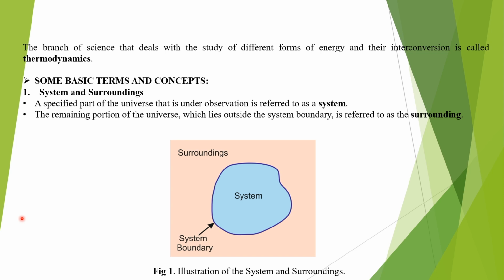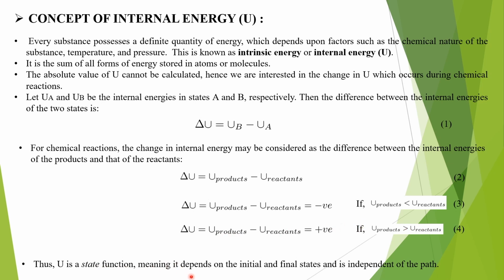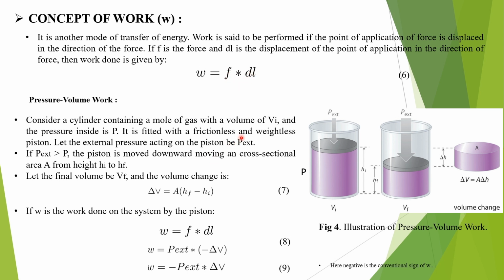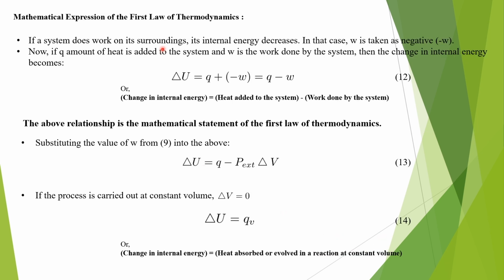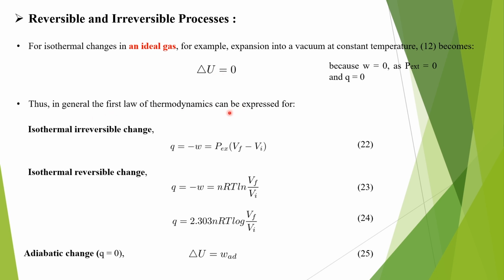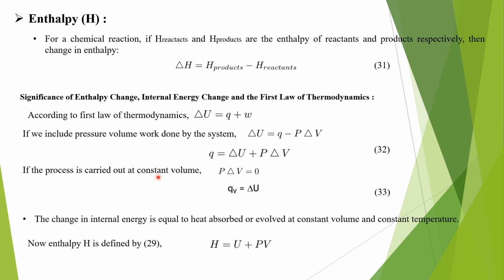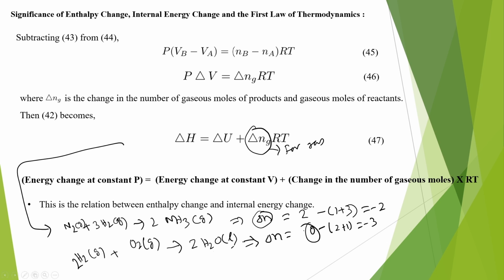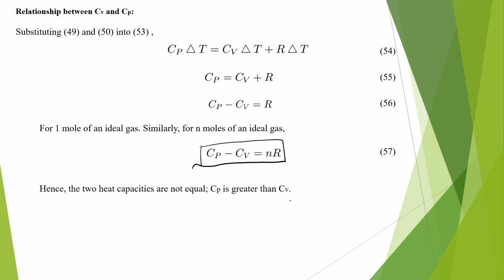Lec-7: Thermodynamics-1 Part- I